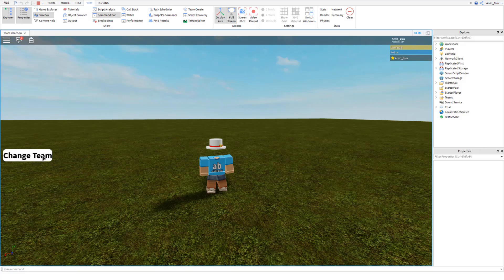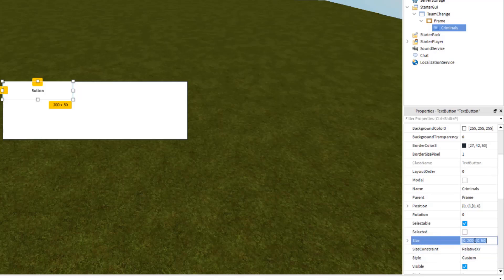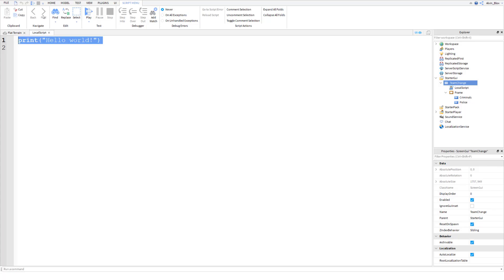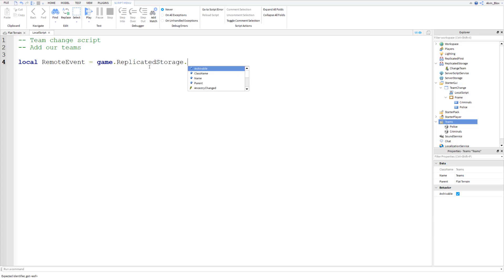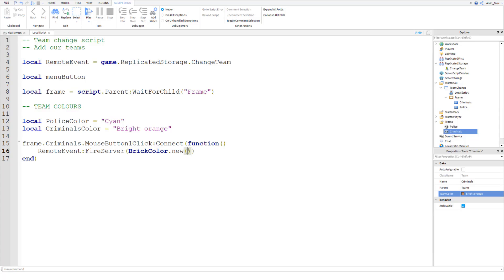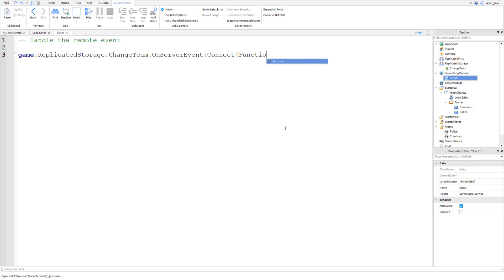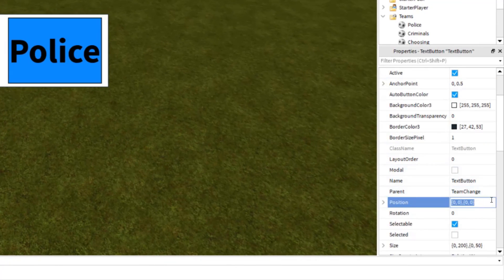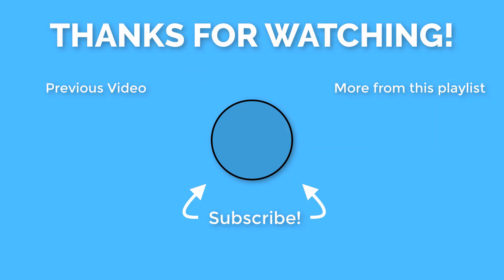How To Make A Team Change GUI on Roblox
Learn how to make a team change GUI on Roblox Studio with this scripting tutorial. This team select GUI lets players choose between teams in your game such as Criminal & Police. Works with FilteringEnabled (FE) and looks awesome too.